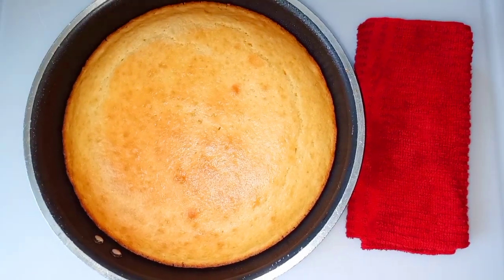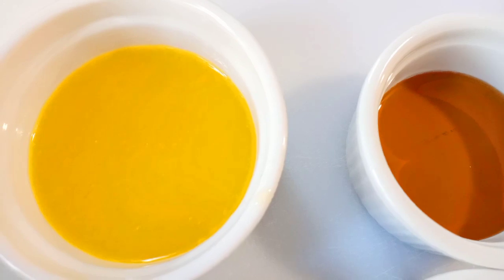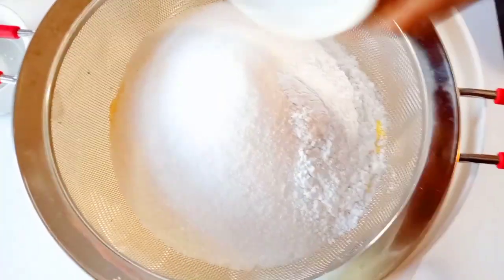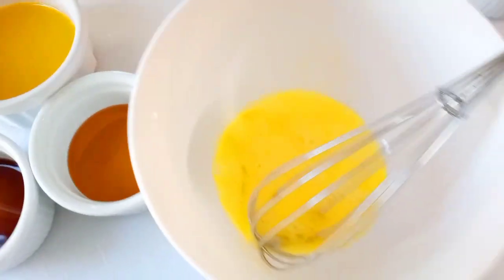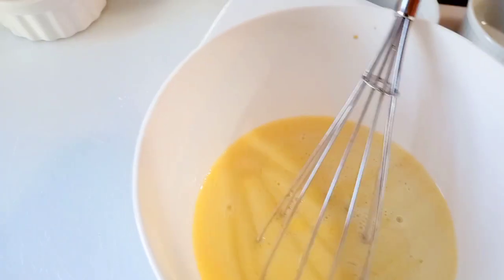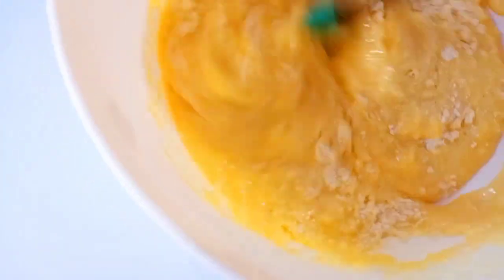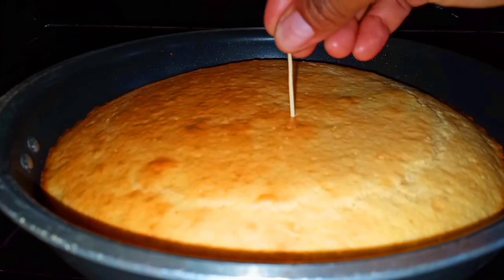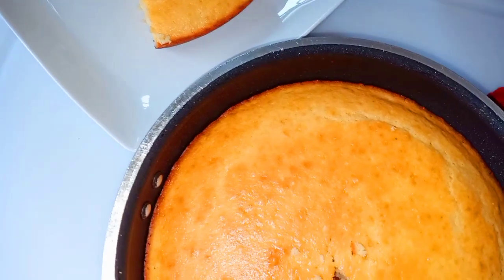Buttermilk Southern Cornbread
The most delicious buttermilk Southern cornbread
Dry ingredients
Flour 5 oz
Cornmeal 5 oz
Sugar 3 oz
salt 1/4 oz
Baking powder 1/2 oz
Wet ingredients
Milk 7 oz
Egg 1ea
melted butter 4 oz
vanilla extract - optional
corn syrup - optional